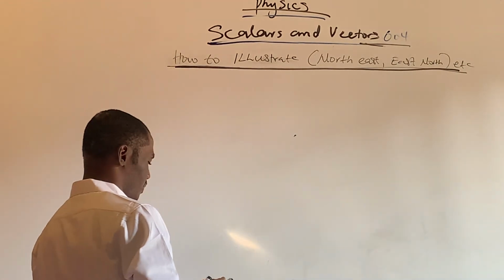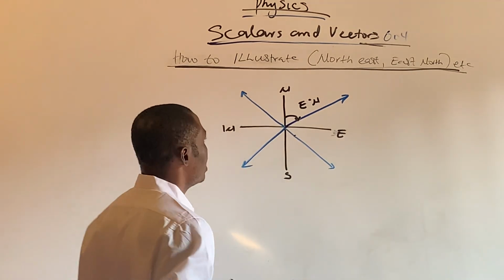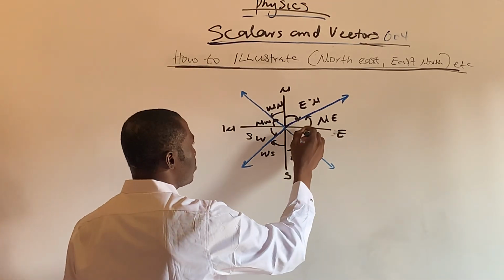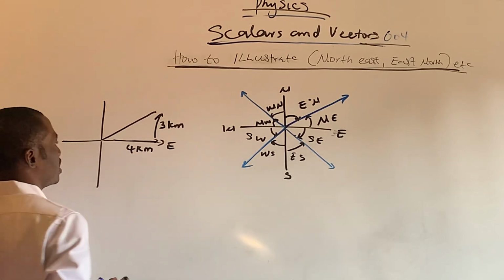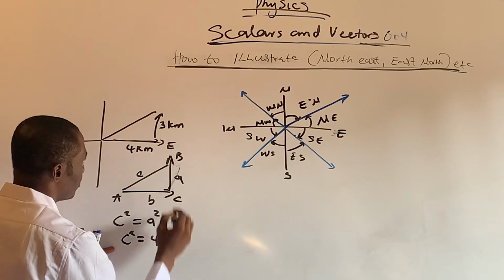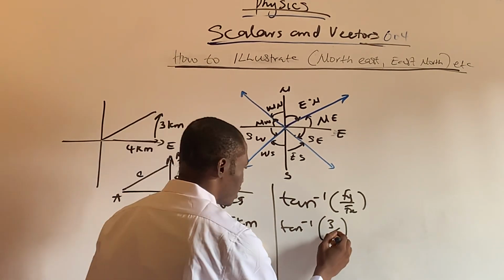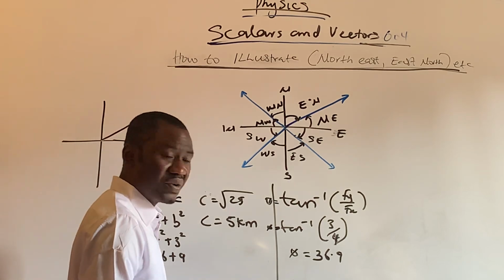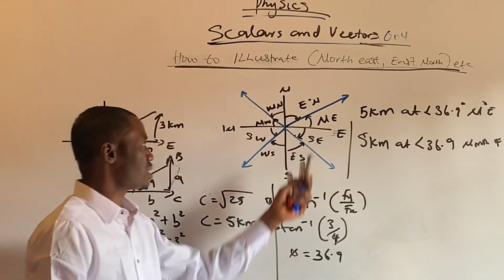How to Illustrate North East , South East ….. etc